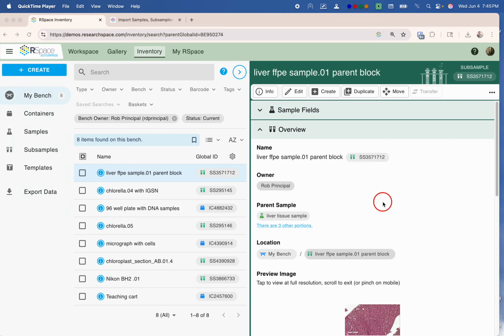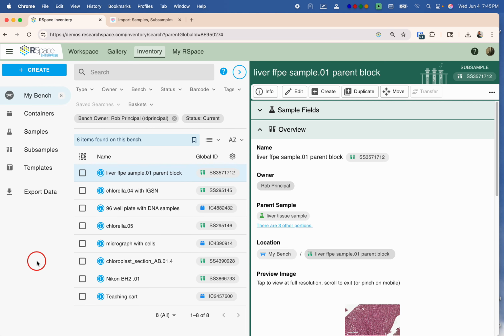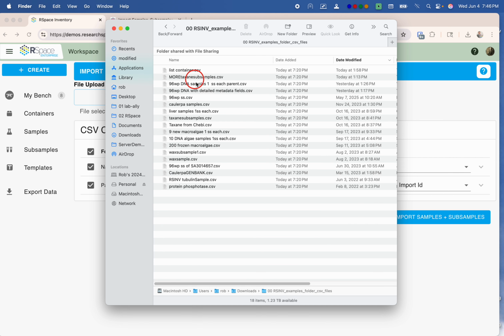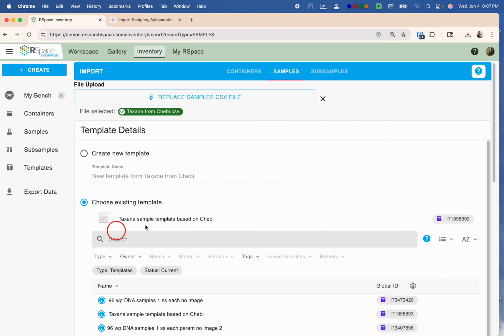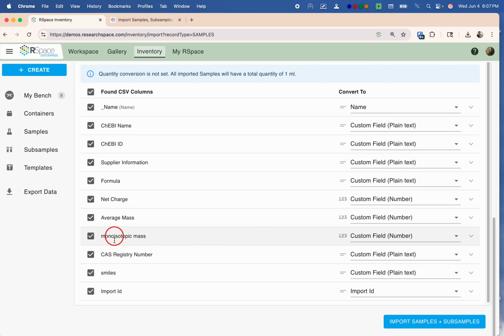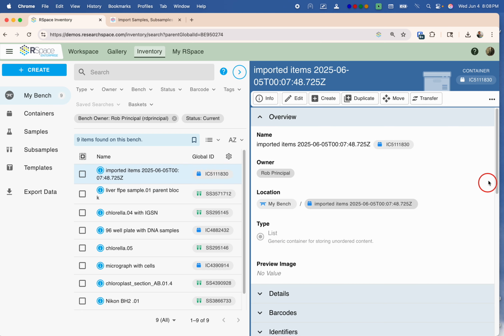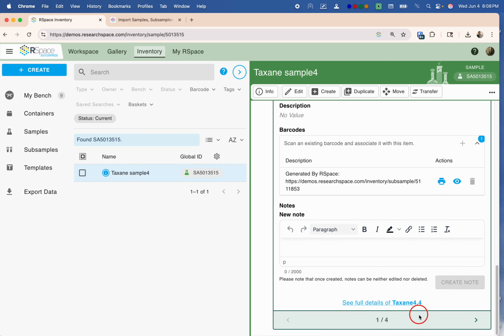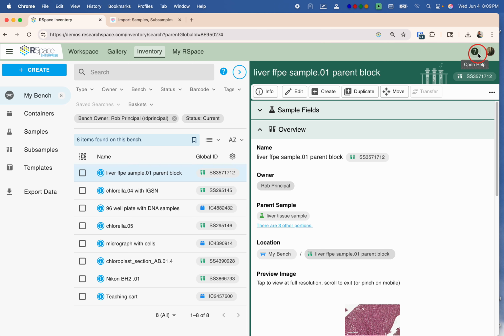PART3 samples AND subsamples